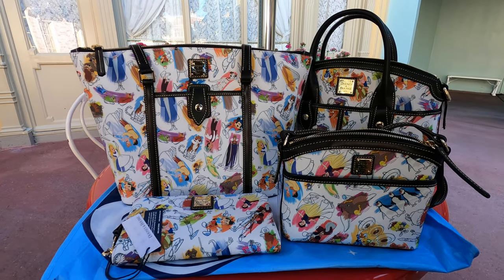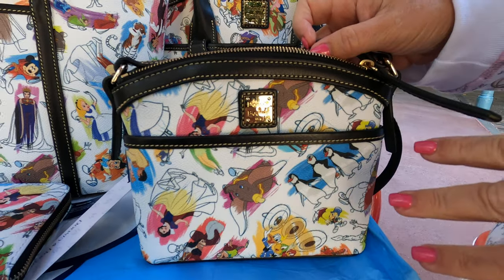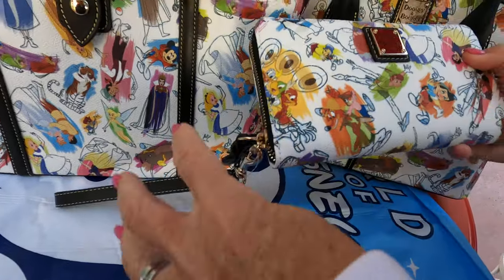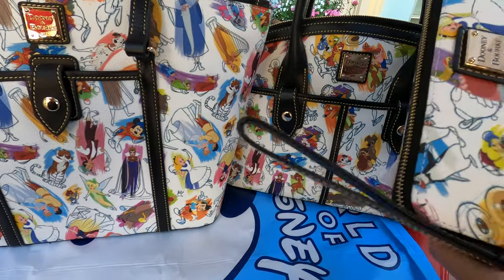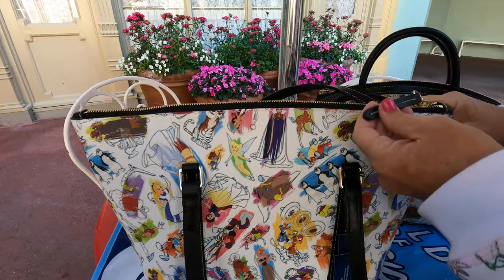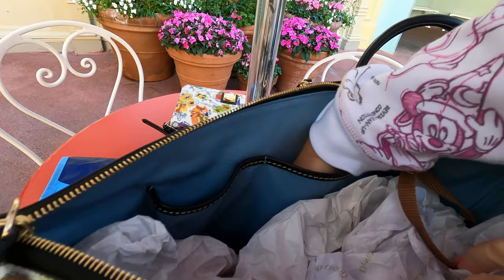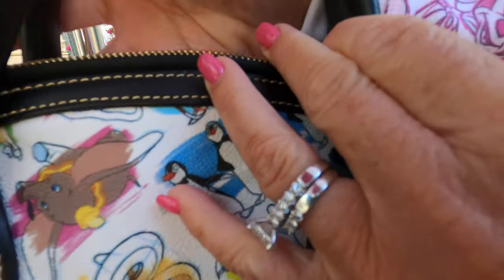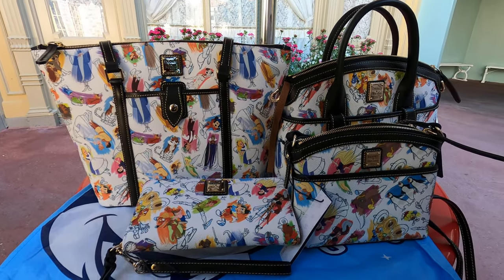Disney Ink & Paint Collection by Disney Dooney & Bourke review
Closer look at Disney Ink & Paint collection by Disney Dooney & Bourke